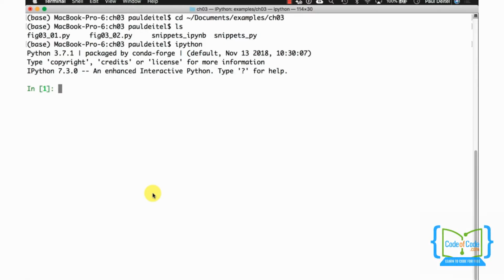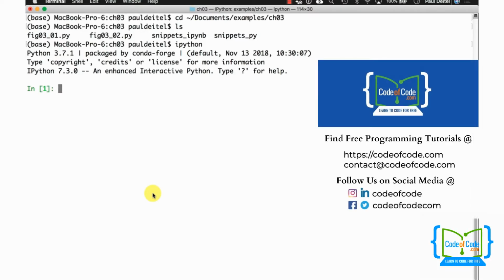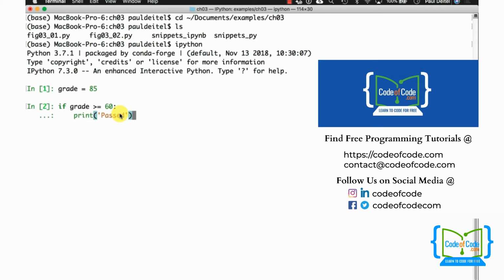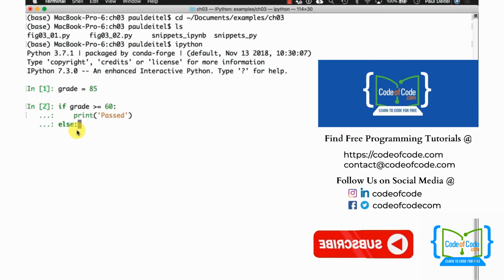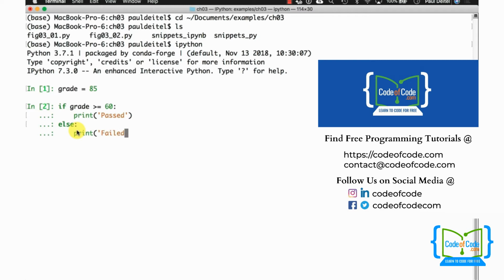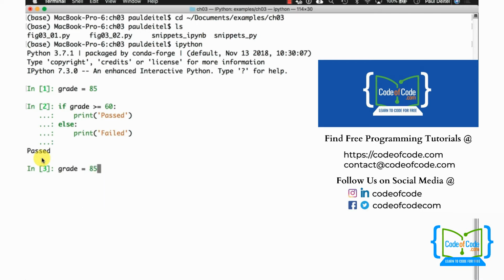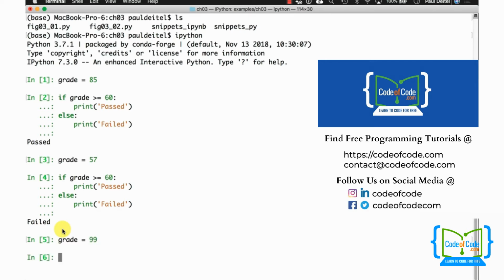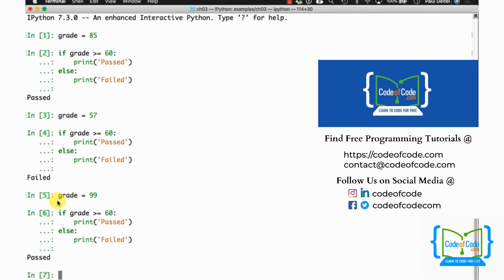Learn Python | Chapter 03: Control Statements Ep.4: If…else and if…elif…else Statements | CodeOfCode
In today's episode, we'll discuss the topic, ''Learn Python | Chapter 03: Control Statements Ep.4: If…else and if…elif…else Statements | CodeOfCode''